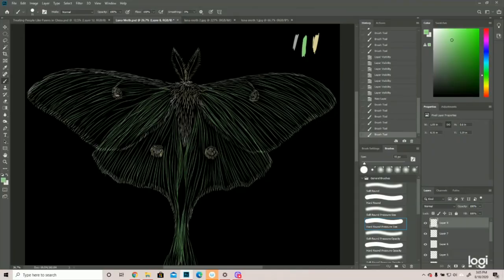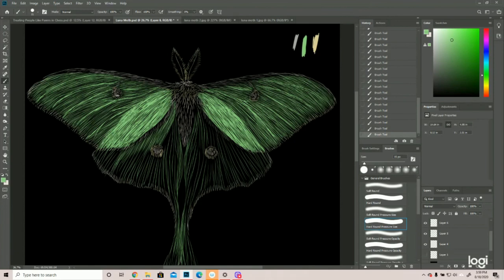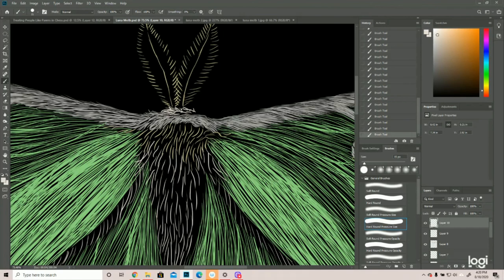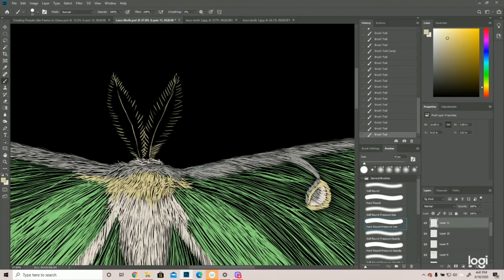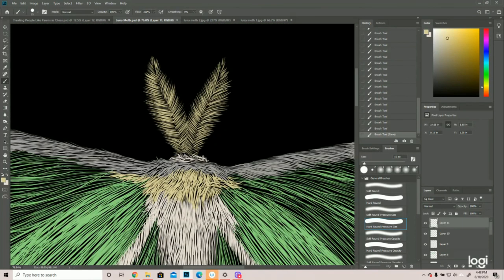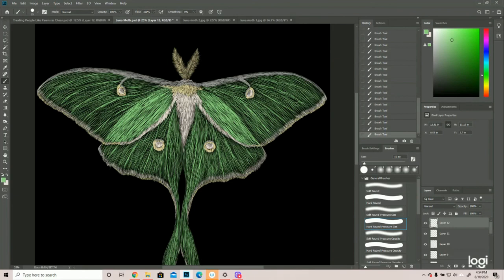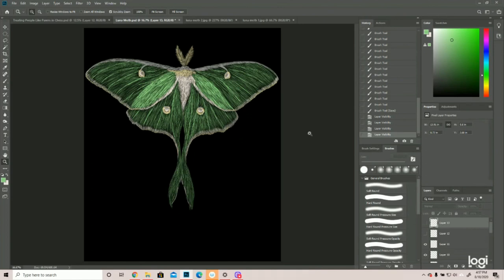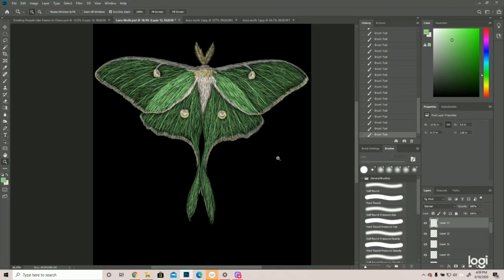How to Draw a Luna Moth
Drawing a luna moth is mostly about getting the wings right.  I talk about how to give them that translucent look as you're drawing.